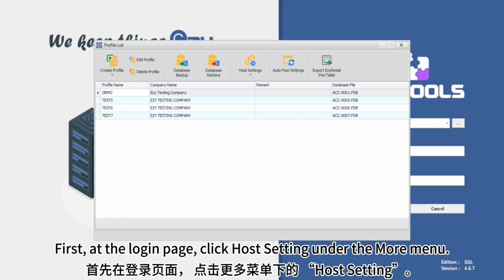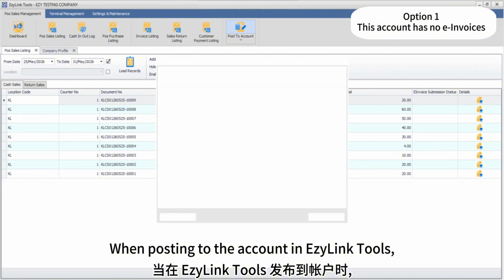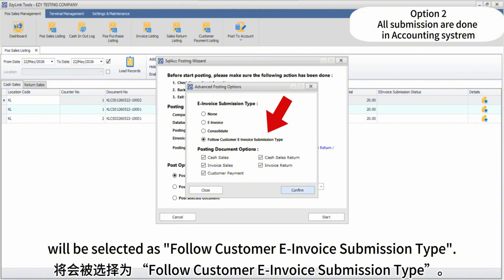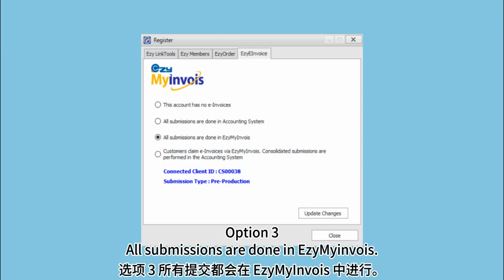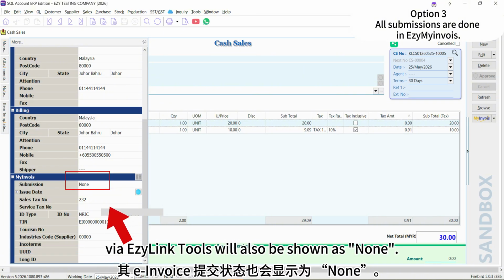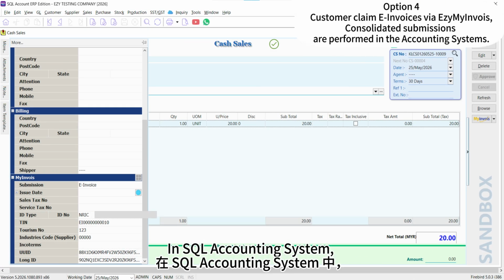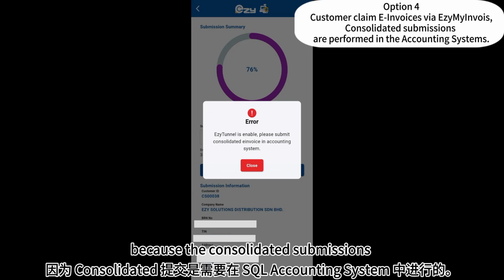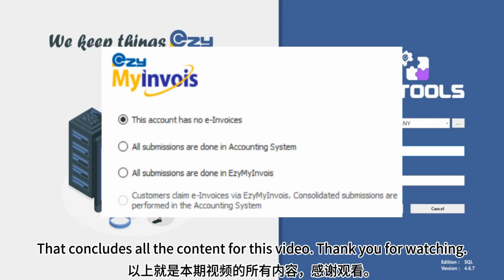How to Connect EzyTunnel & E-invoice Feature in SQL EzyLinkTools#einvoice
In this video, I will explain how to connect EzyTunnel and the E-invoice feature in SQL EzyLink Tools.

In this video,we cover:
✅ How to connect the EzyTunnel
✅ The 4 option of E-Invoices Submissions Method

Timeline:
0:00 Intro
0:20 How to connect the EzyTunnel in SQL EzyLink Tools?

Four Type E-Invoices Submissions Method
1:01 Option 1:This account has no e-invoice
1:21 Option 2:All submissions are done in Accounting System
2:38 Option 3:All submissions are done in EzyMyInvois
3:30 Option 4:Customer claim e-Invoices via EzyMyInvois. Consolidated submissions are performed in the Accounting System